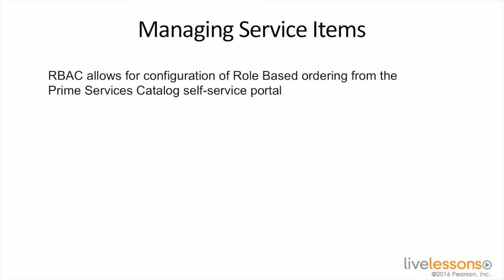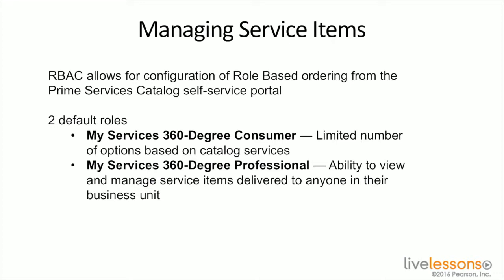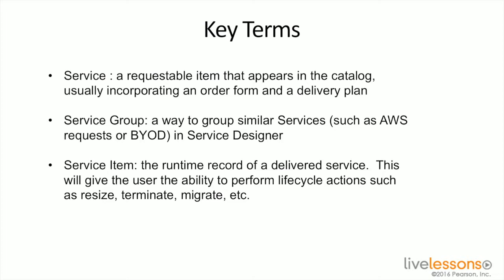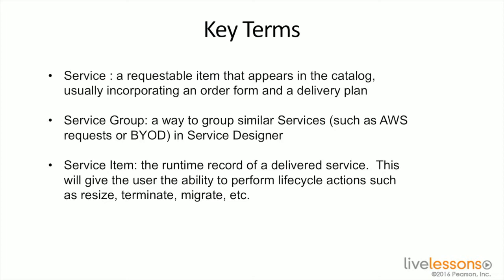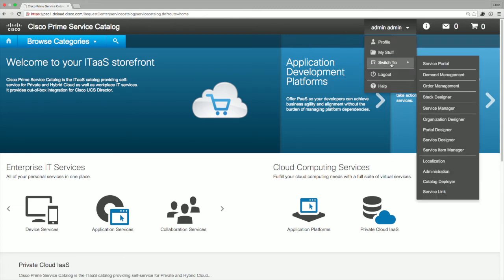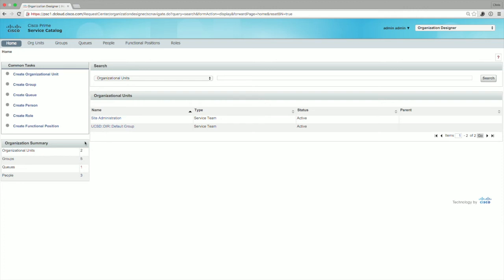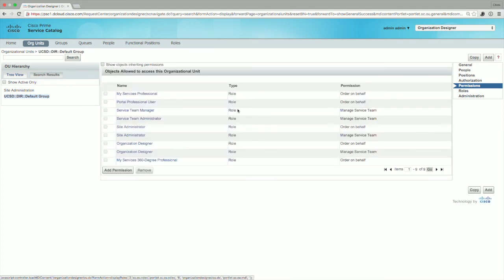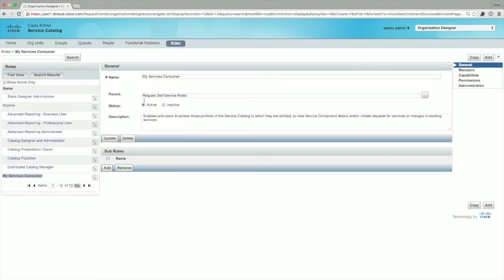10.2 Ordering Permissions with RBAC :- CCNA Cloud CLDADM 210-455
Hello viewers and Subscriber's CCNA 210-455 Class 10.2 - This is a Free series on Cisco CCNA. In this video lecture, we understand and explains the Ordering Permissions with RBAC. There is series by series class Start with 1 and end with 16 Class. Every Class has own sub class. If you want to learn from the very basic so you have take all classes and sub classes.